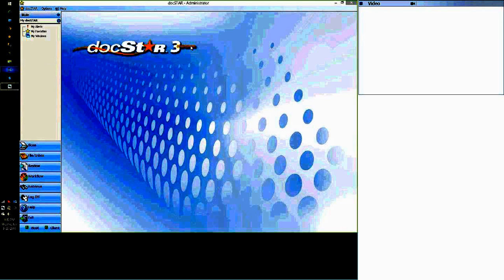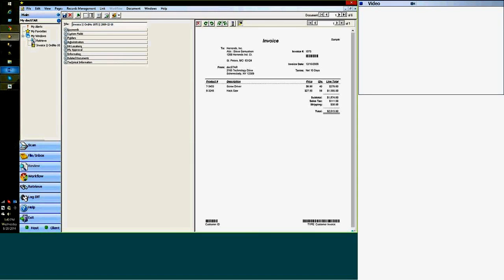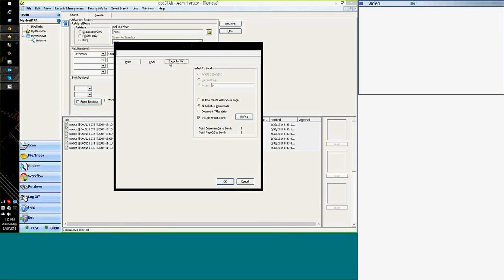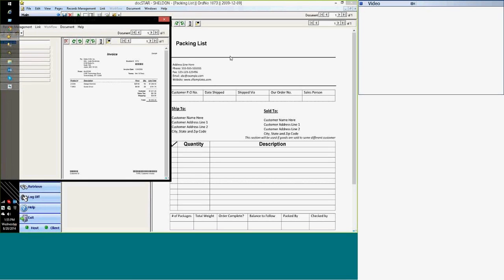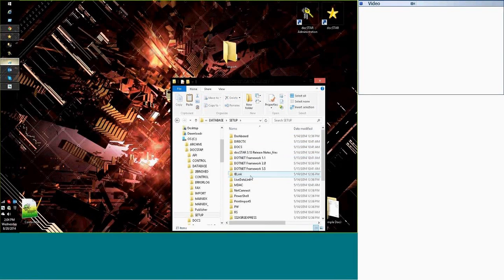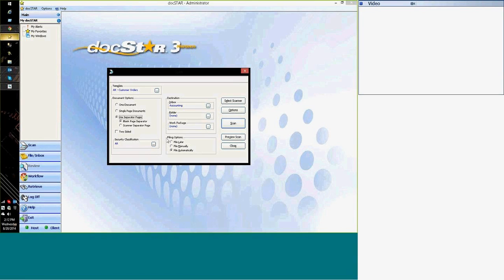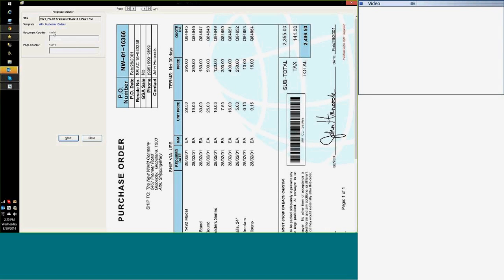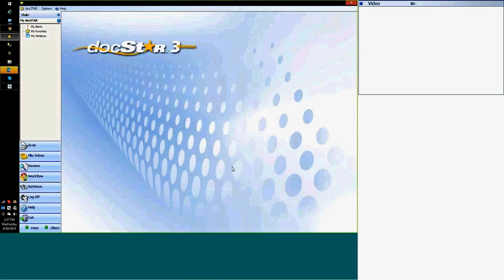docSTAR Fundamentals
DocStar Funfamentals Video